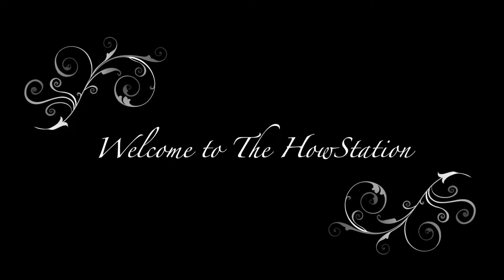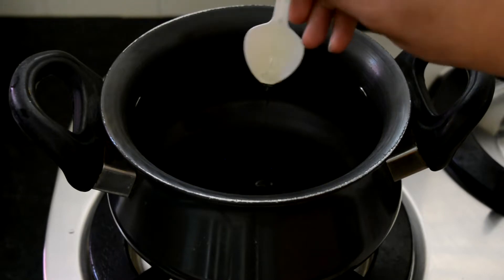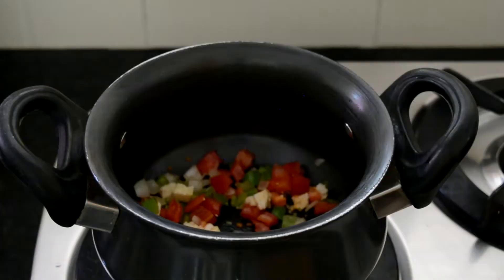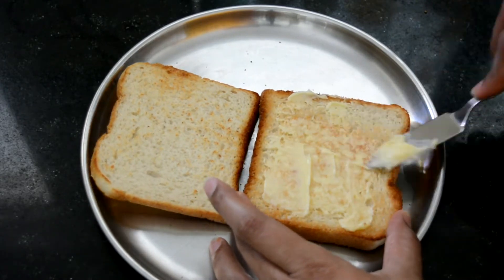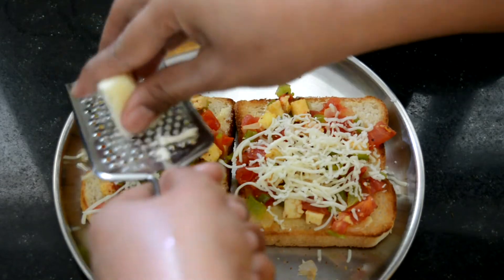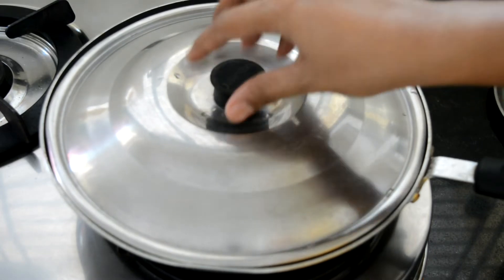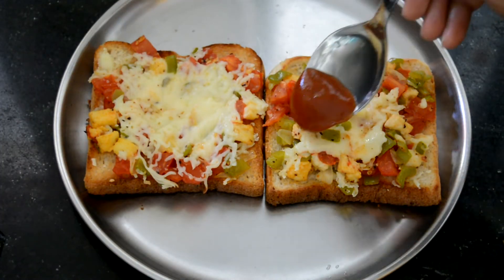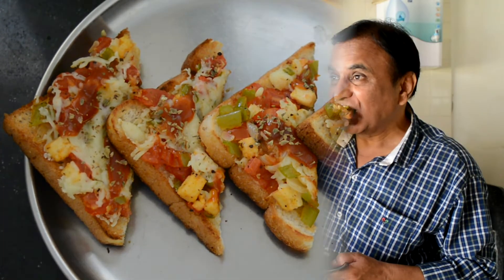Kitchen Experiments Ep. 2 - Toasted Bread Pizza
hello everyone, in today's video for Kitchen Experiments I am making some Toasted Bread Pizza. Will the pizza turn out to be good or not? Lets find out in Ep. 2 of Kitchen Experiments.

xoxo,
Tanvi